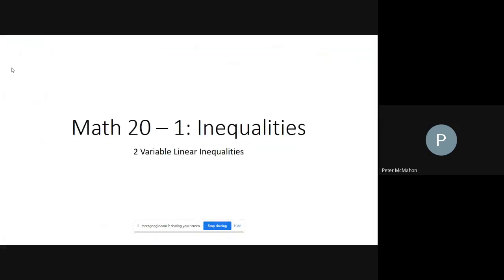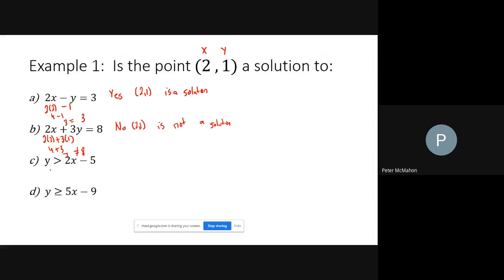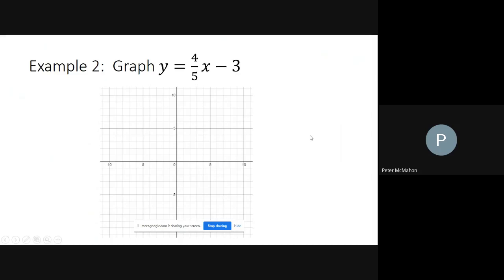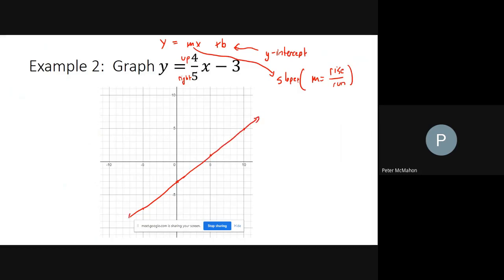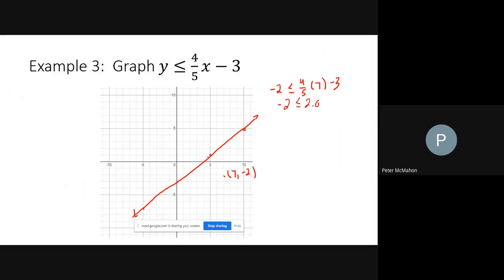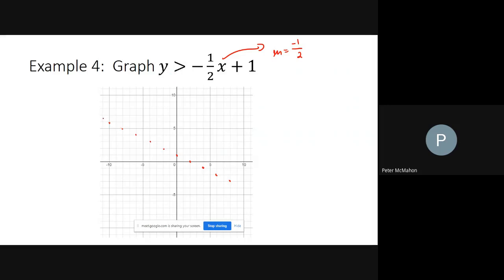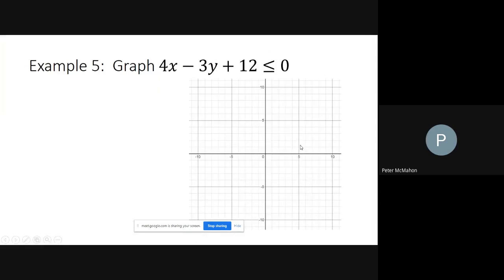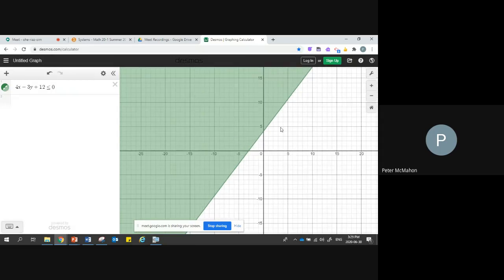3 2 Variable Linear Inequalities